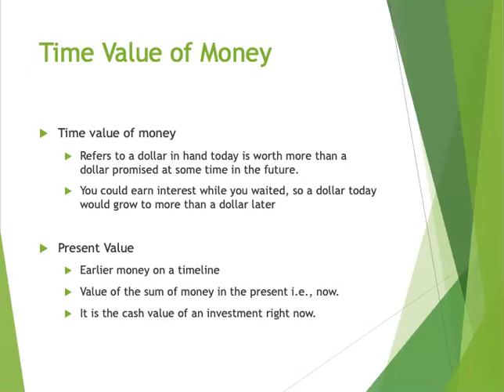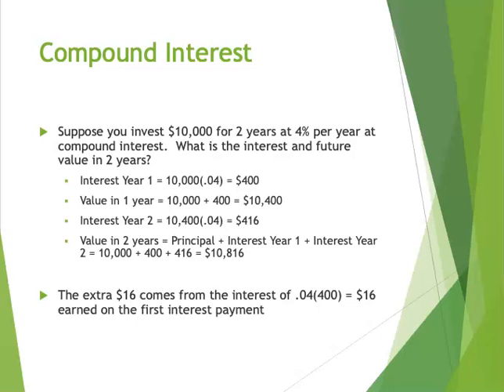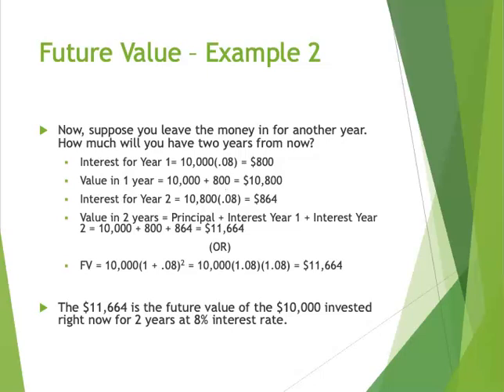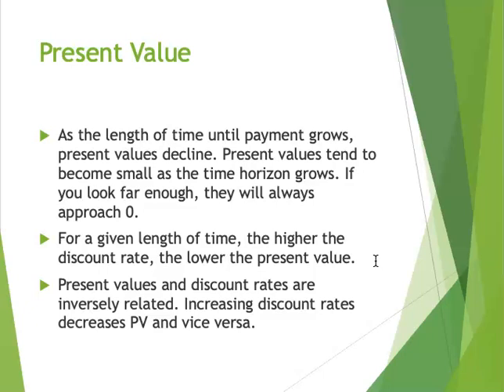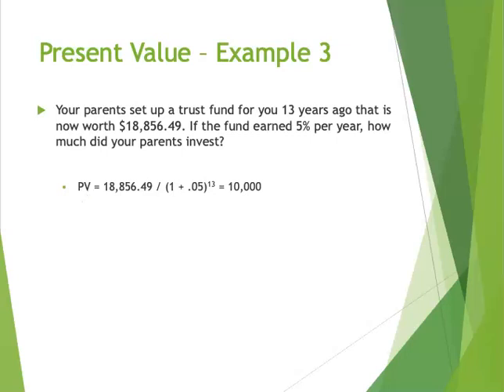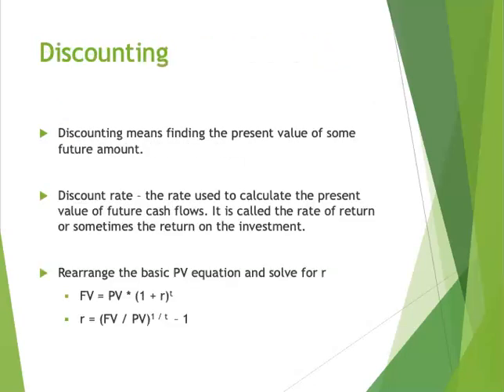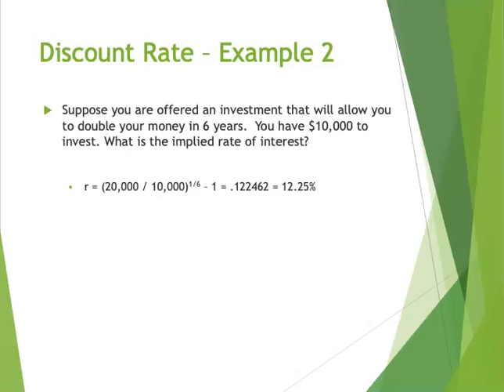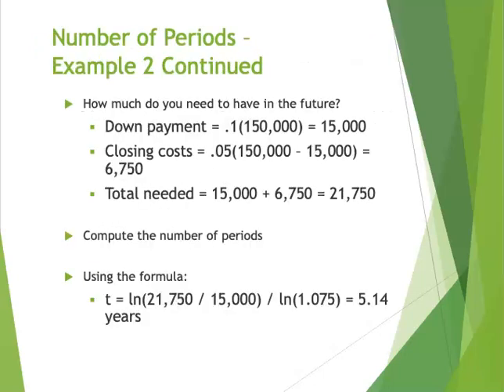Time Value of Money (CPA) - Nimit Jogani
Dig deeper into the concepts of time value of money, present values, future values, interest rates, and time!